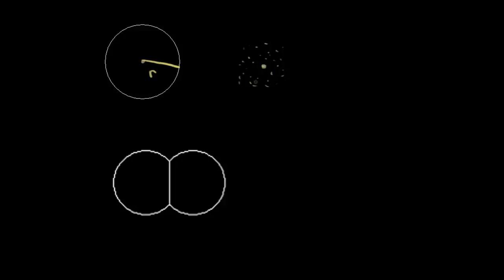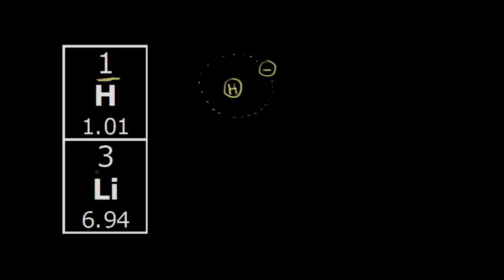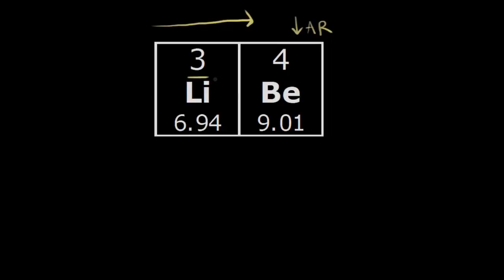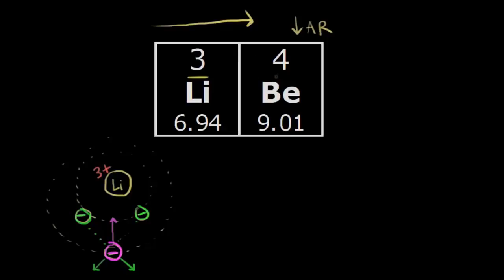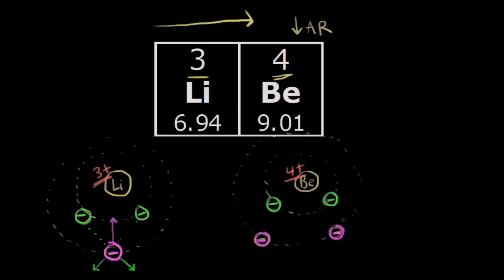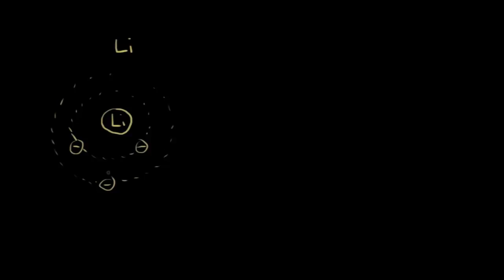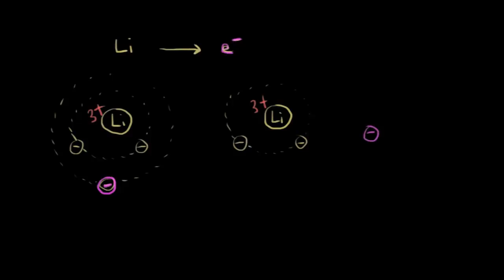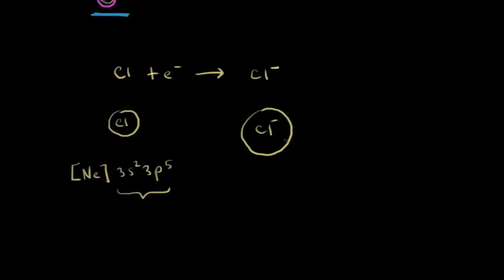Atomic and Ionic Radii | Homeworks.ng